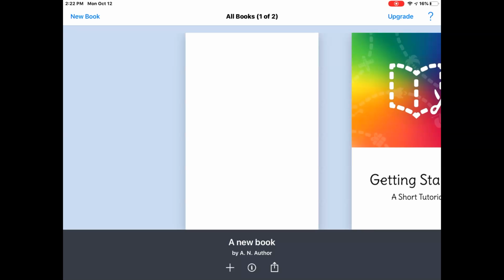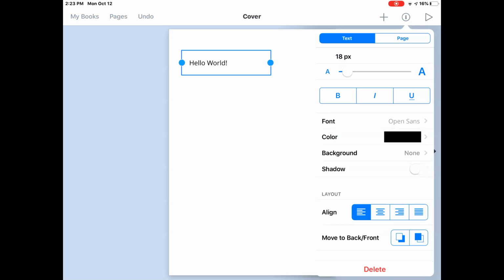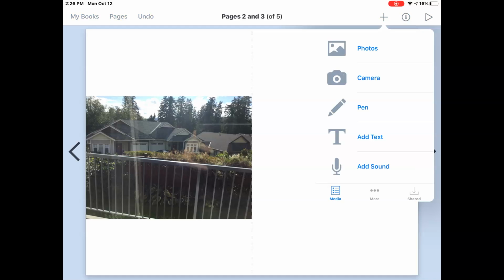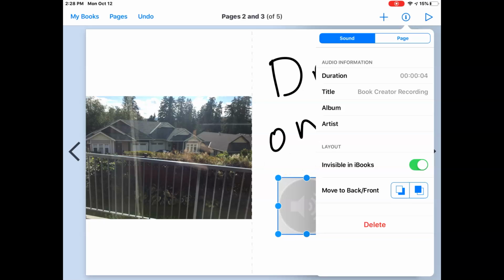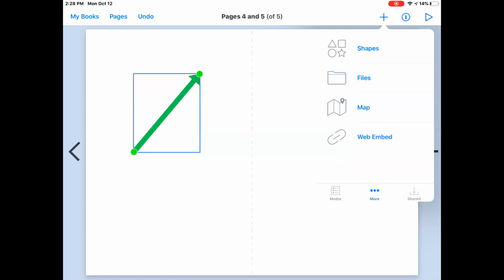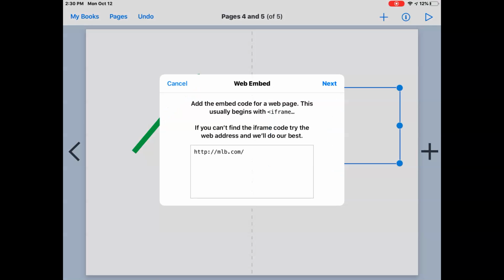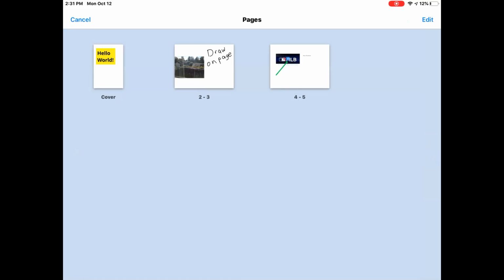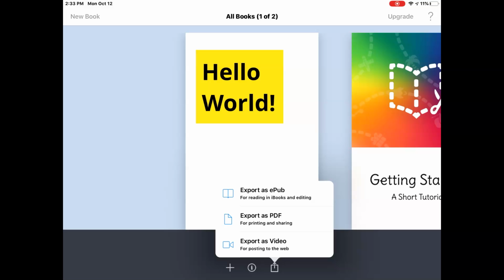Book Creator App on iPad